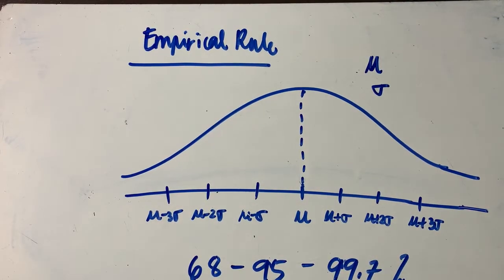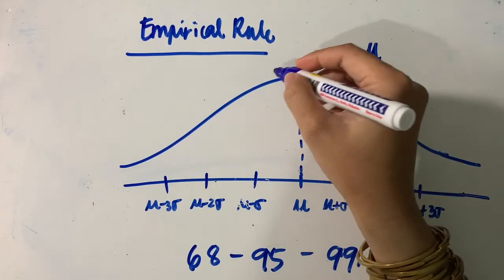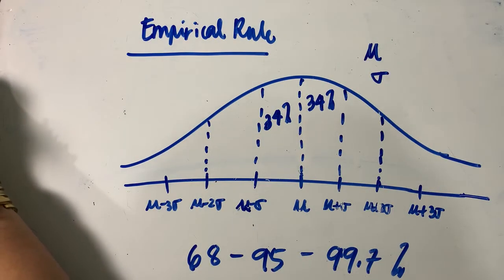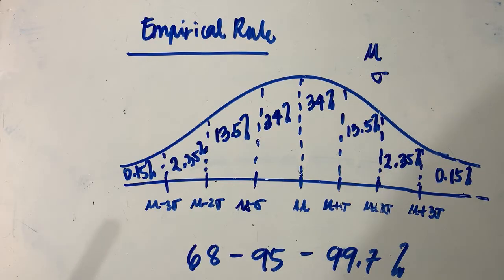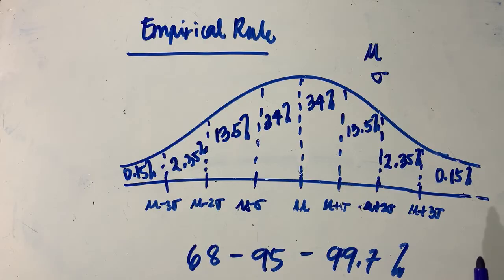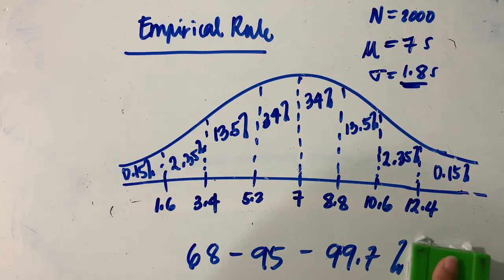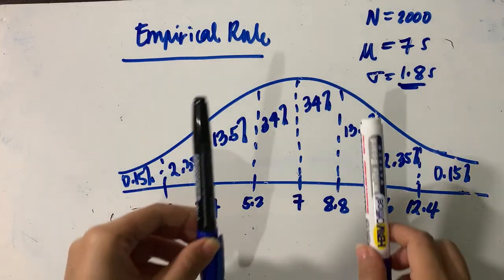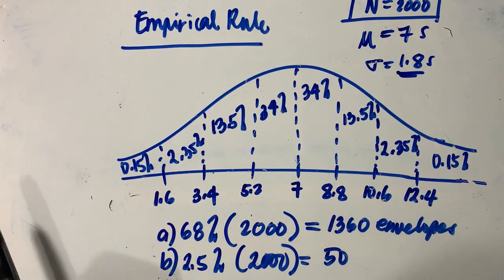Empirical Rule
This video covers the topic on empirical rule.

Note: This video is intended for my Psyc 101 class as an added reference.